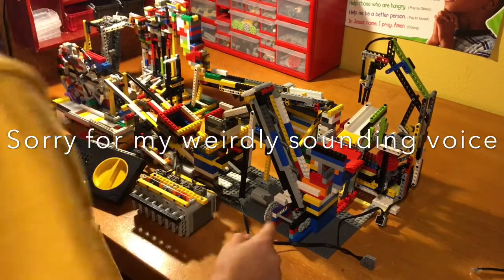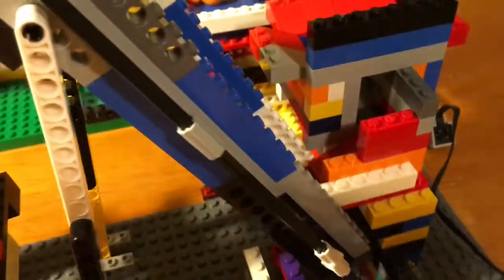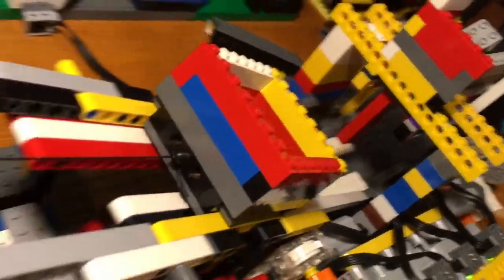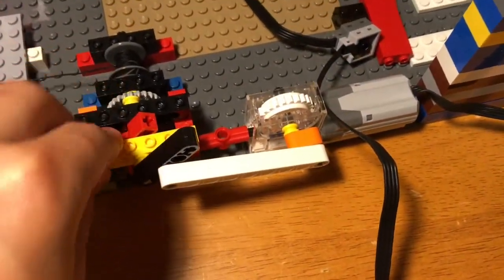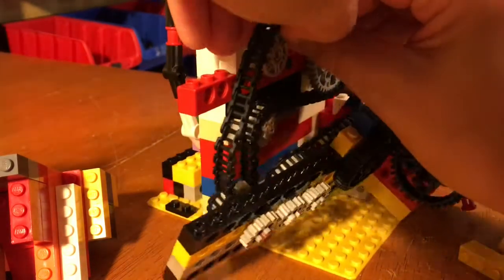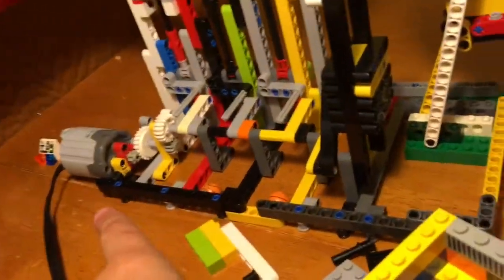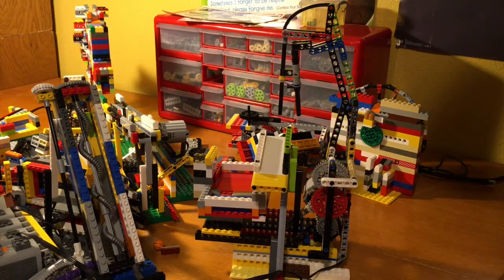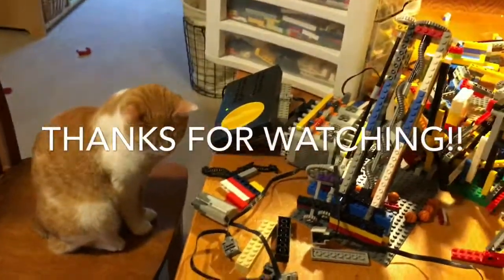Lego Gbc 8 Awesome Modules Taking Apart And Mechanism [HD]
In this video, I go further in depth about my previous GBC video.